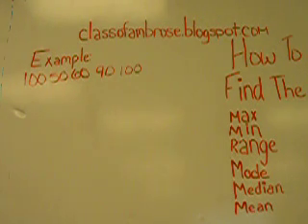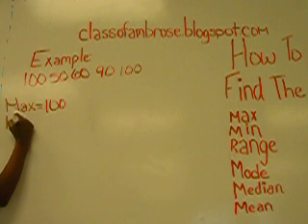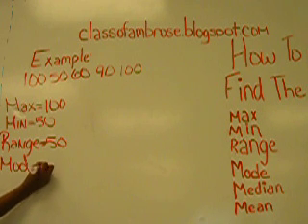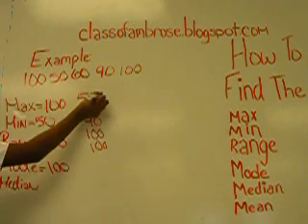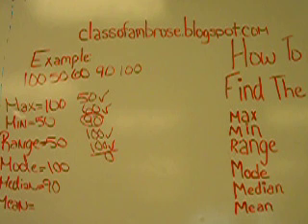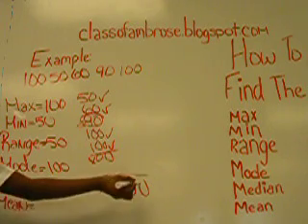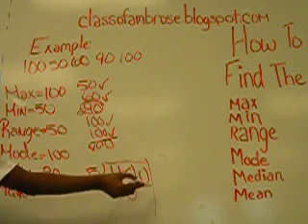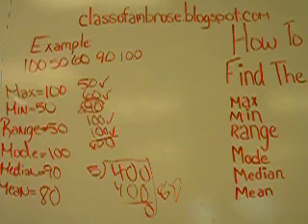Mathcast: Range, Mode, Median, and Mean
A mathcast created by a 5th grade class in Detroit, MI USA to help other elementary students learn how to find the range, mode, median, and mean